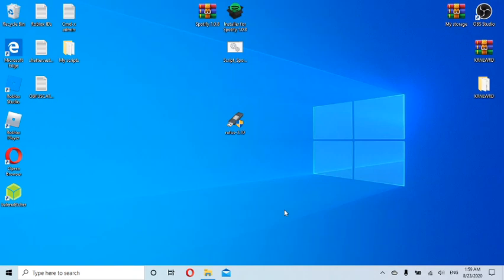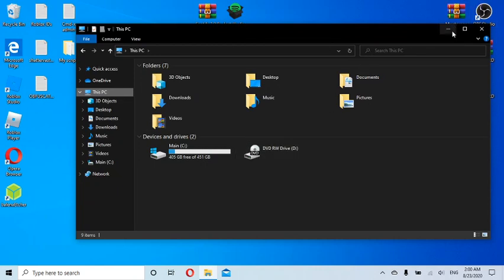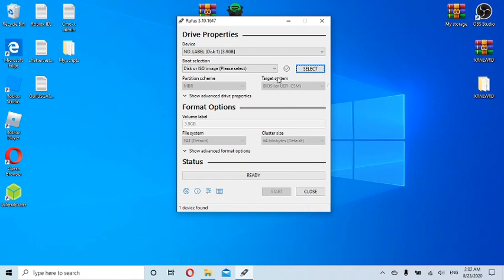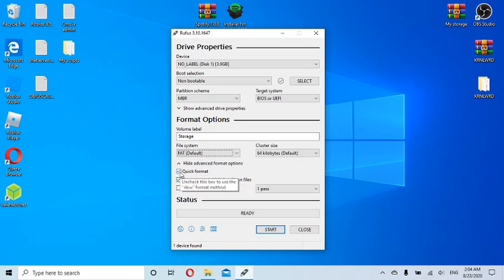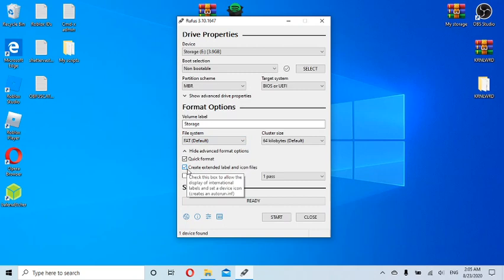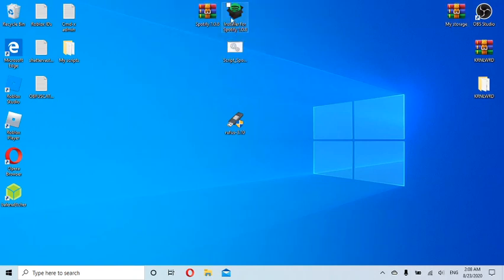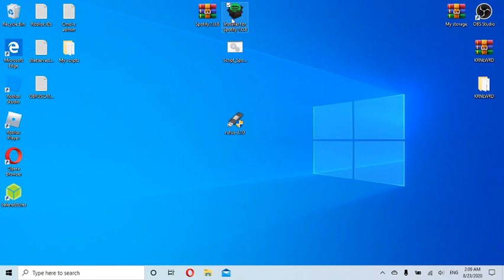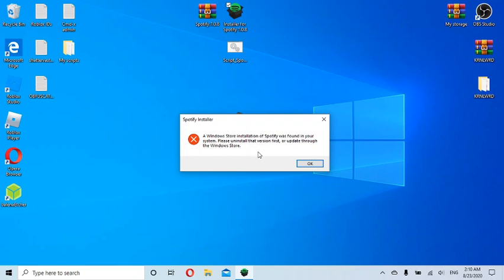Destroy (wipe) your hard drive/usb/portable device with Rufus Destroyer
Here is the link to a direct download for Rufus Destroyer